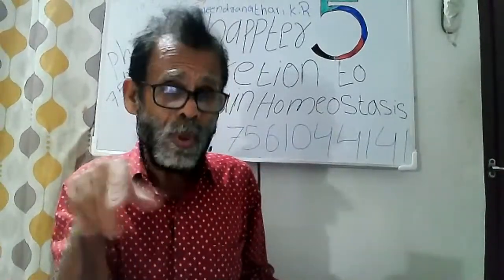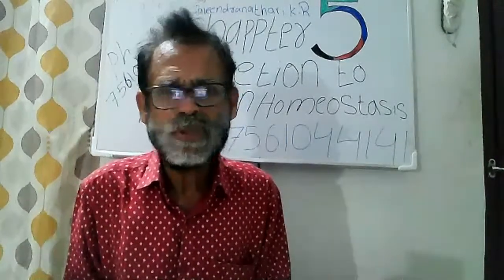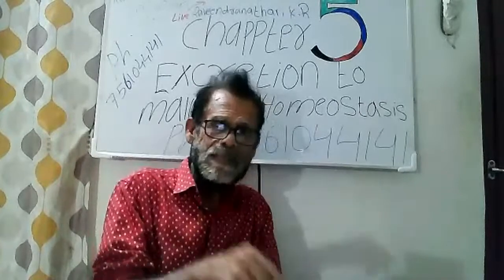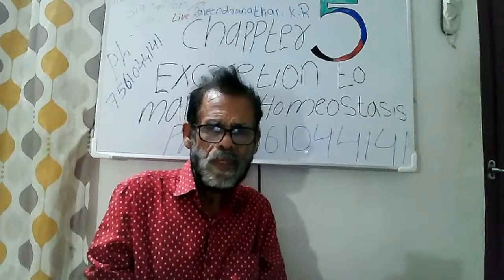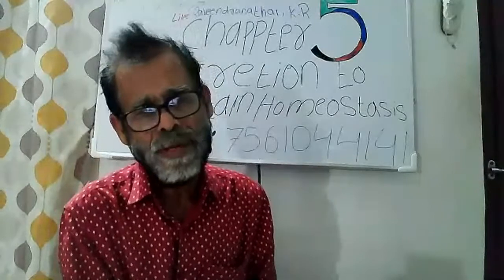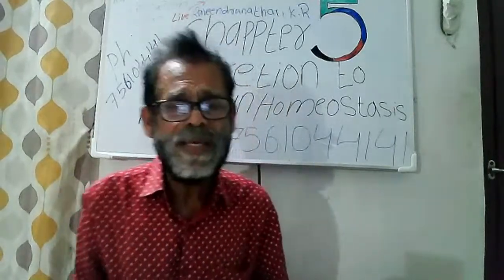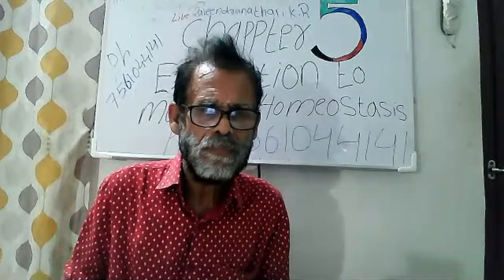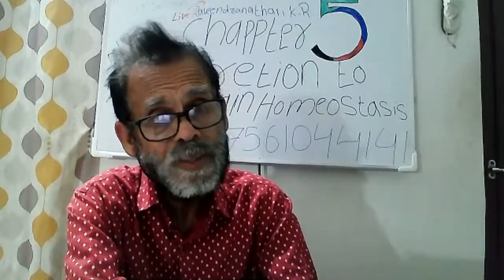biology new chappter excretion to maintain homeostasis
biology new chappter